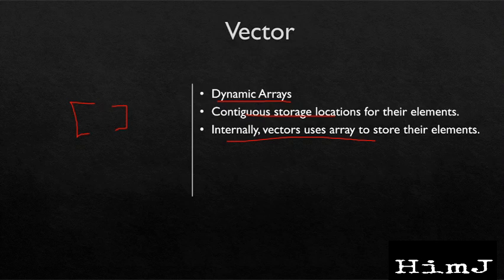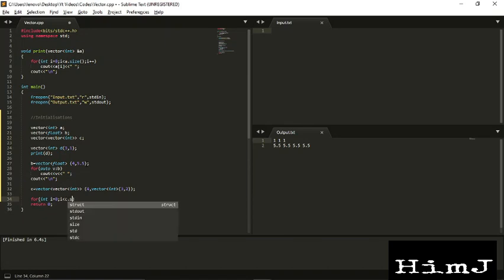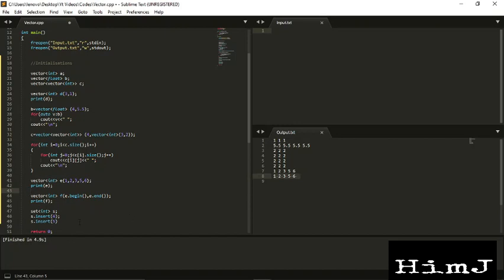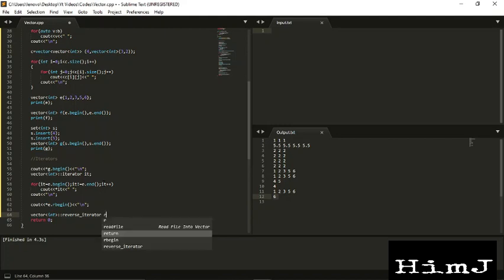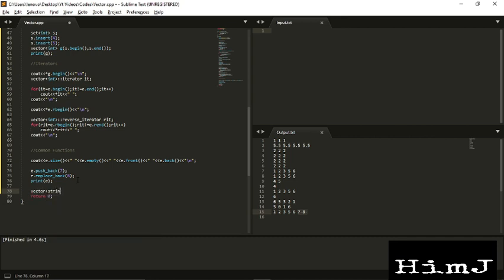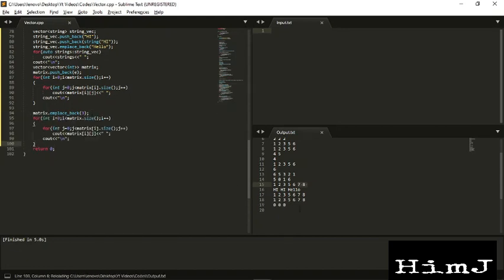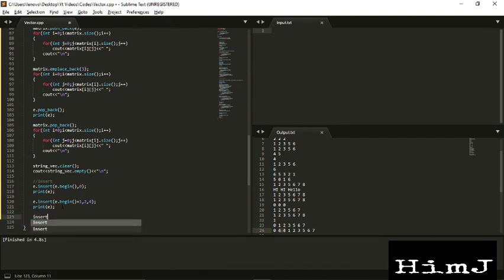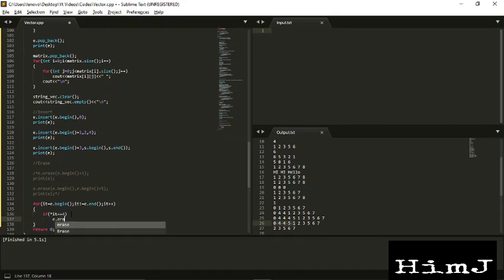Standard Template Library: Vectors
Himanshu Jain(Software Engineer, Sprinklr) will discuss in-depth the working and the design of the C++ vectors.

1. Introduction to Algorithms by Cormen
2. The Algorithm Design Manual
3. Fundamentals of Data Structures in C++
4. Object-Oriented Programming by E Balagurusamy
5. Head First Java
6. Cracking the coding interview
7. Database System concepts
8. Operating Systems
9. Discrete Mathematics
10. Compiler Design